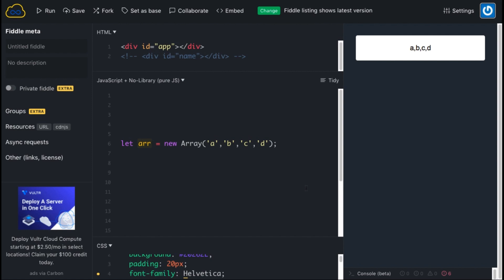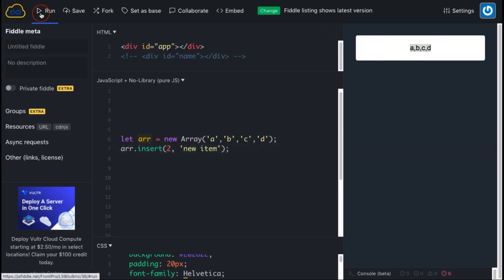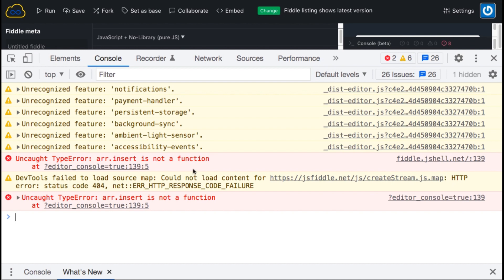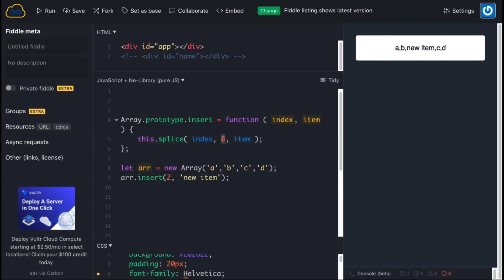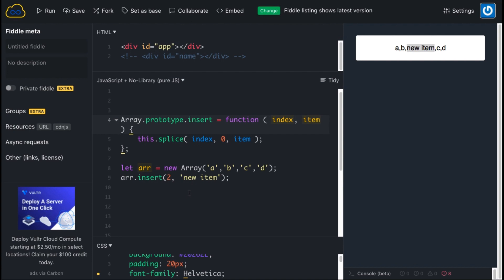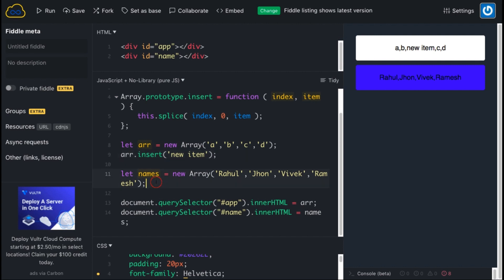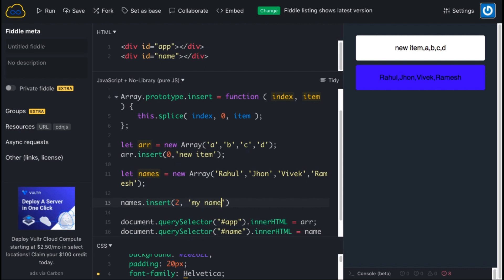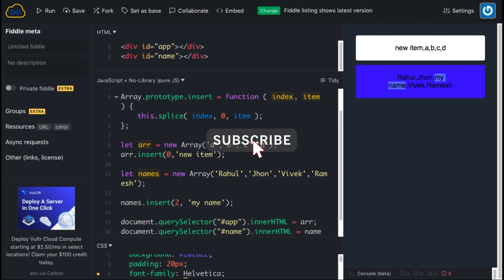How to insert an element at any index into array in Javascript? | A trick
We don't have any direct method in Javascript array as array.insert(). This video explains how to achieve this by extending the array object.

FrontPro - A channel to provide you crystal clear concepts on frontend technologies. Videos are recorded on the real use cases in IT Industry.

Or search “joinfrontpro” on Telegram

A Place where we
Learn | Share | Grow Together
FrontPro